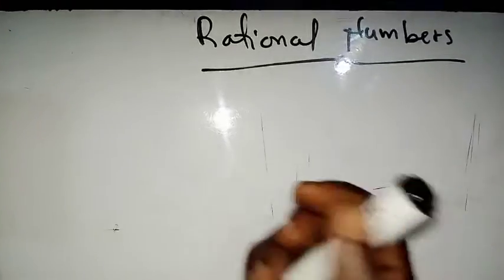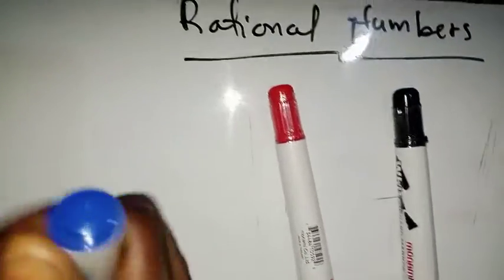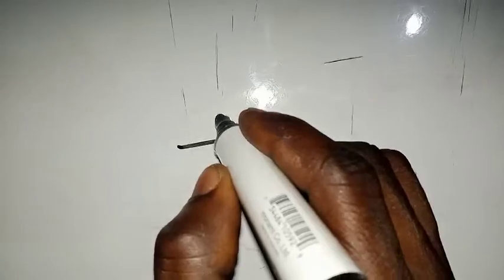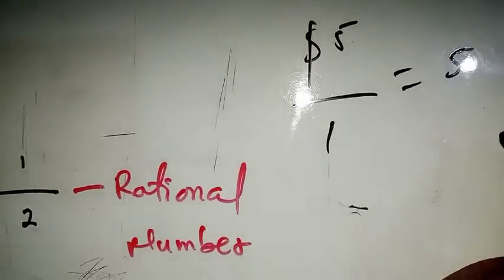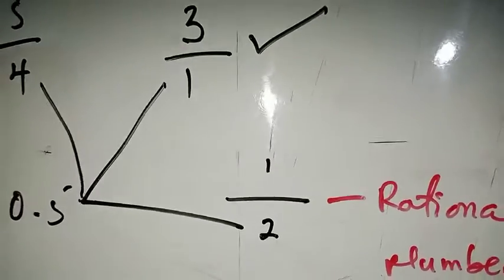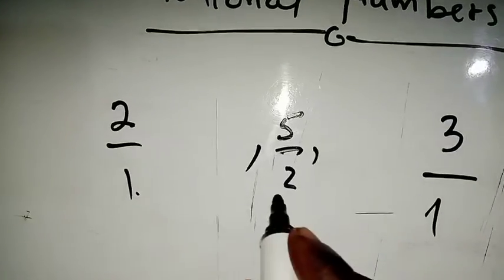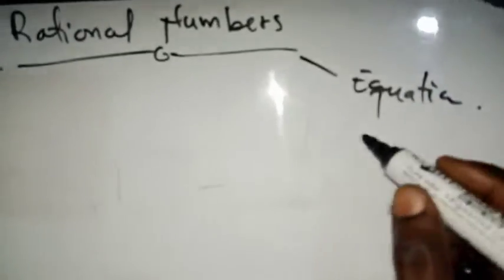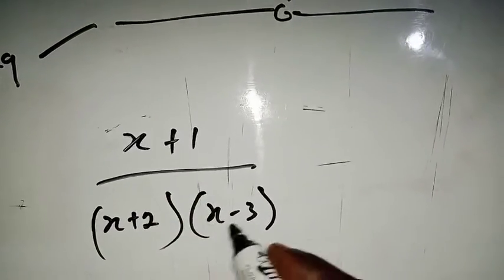How to find numbers between any two Rational numbers | Tricks & Tips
the meaning of the rational number is explained in this video.